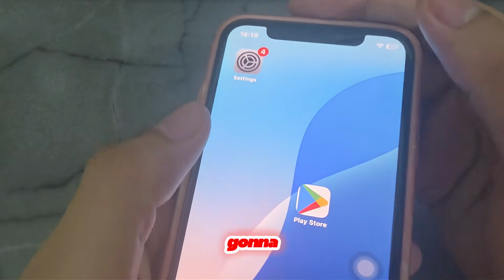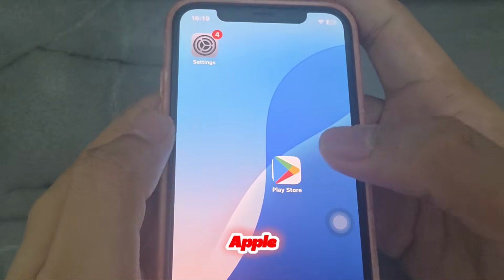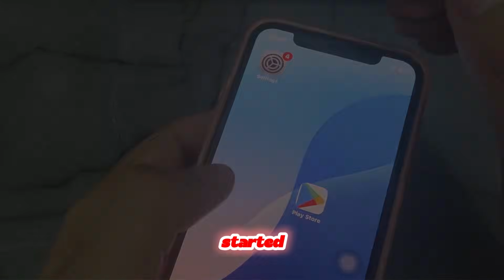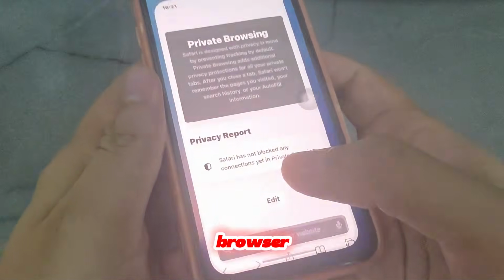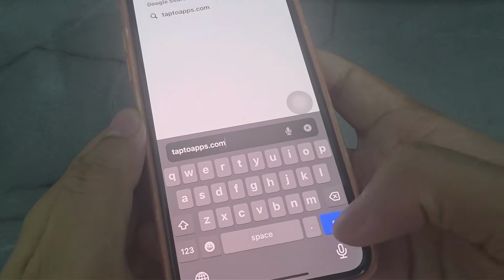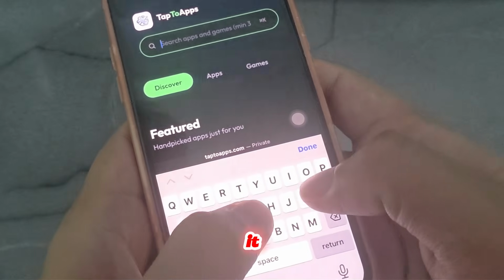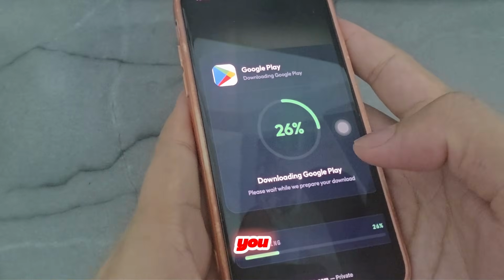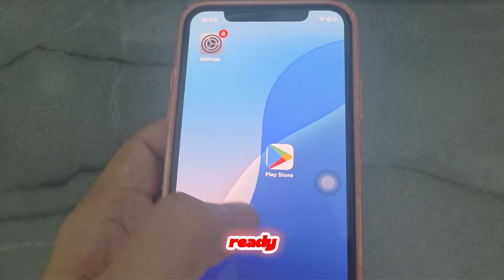How to Download Android Games & Apps on iPhone iOS iPad 2026 - Download & Install Play Store on IOS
Hi, in this video, I will show you the the best way to play Android game or download Android apps on iOS (iPhone & iPad). You have to get Play Store app on your iPhone iPad.